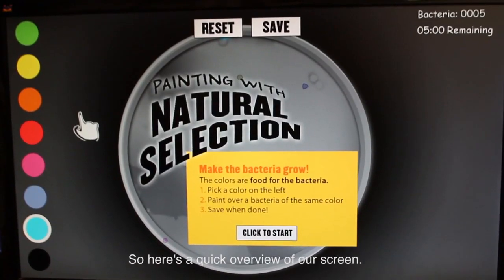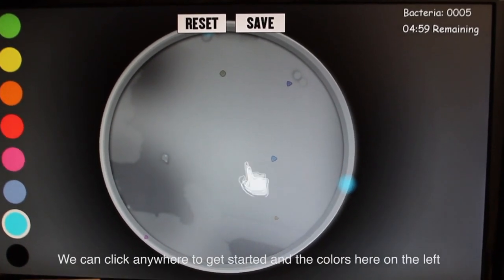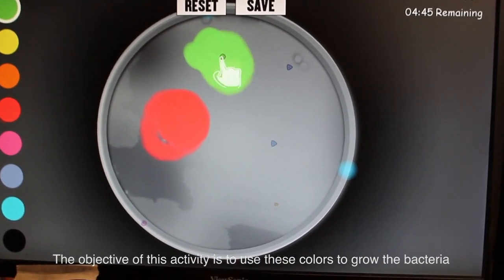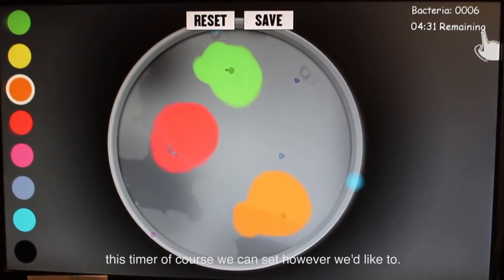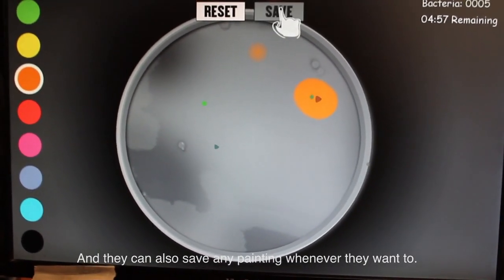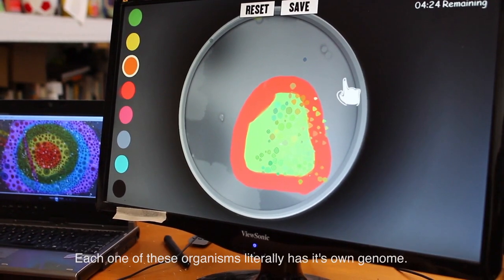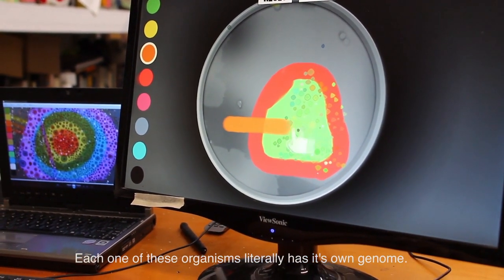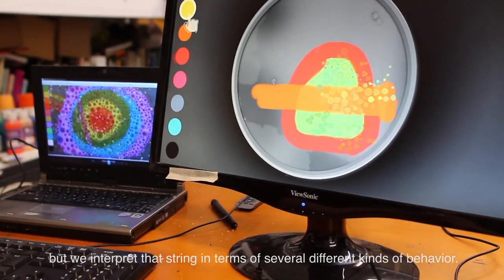Painting with Natural Selection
Created by Joana Ricou, George Davis, Eric Gilmore, Thiago Hersan, Qiuming Li, and Dr. John A. Pollock, Painting with Natural Selection is an interactive installation that uses evolution and scientific experimentation to create an artistic experience. Using an open source simulation engine called Evo-Repro, the project merges art and science, making evolution visible, beautiful and interactive.

The software behind Painting simulates virtual organisms growing and evolving over time. The organisms in Evo-Repro are loosely based on bacteria. They live on a digital landscape – a digital image. Users affect the evolution of the simulated organisms by painting on a background.

The concept for the simulation was based on the organisms’ ability to “eat” particular RGB values so, as users paint different colors, they are effectively providing different food or environments and the organisms respond accordingly. For example, a blue organism will grow and reproduce on a blue background. If the background is changed to orange, the blue organisms will shrink or die. Soon, new organisms are born that are better suited to the environment and compete with organisms that are less well adapted. Overtime, the population evolves to match their background. In cases of extreme change, the population might not survive.

Following the development of an interactive version of the simulation, a kiosk was installed at the Children’s Museum of Pittsburgh in the winter of 2012-13. Painting with Natural Selection served as both an educational tool, where children conduct evolutionary experiments, and a medium to create digital art. The goal of this installation was to enable children to develop an intuitive understanding of life’s adaptability, the impact of our actions in the virtual world, and ultimately, an awareness of our footprint in the real world.

This project is supported in part by a Spark Award from The Sprout Fund